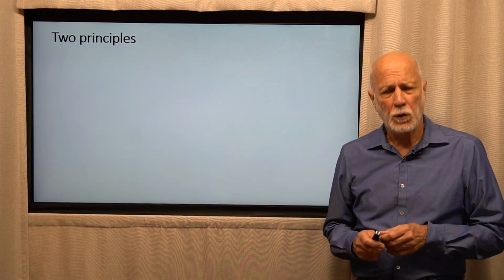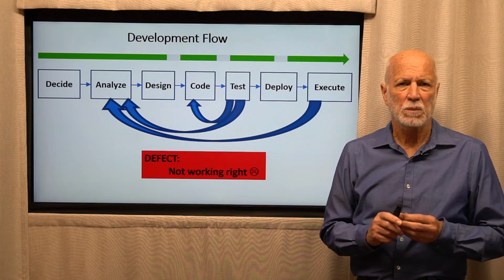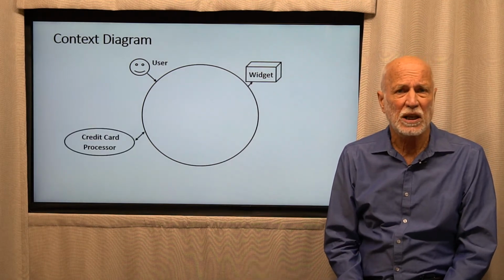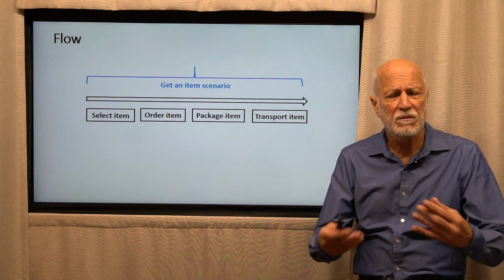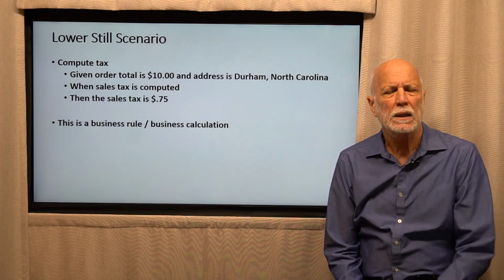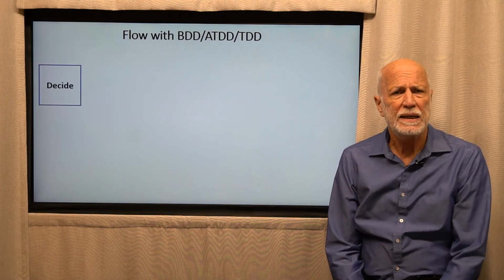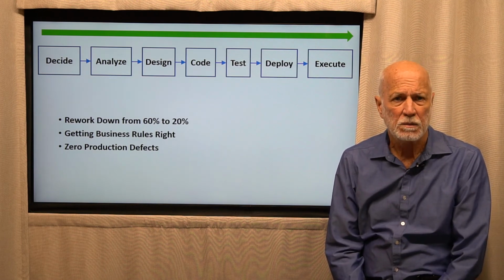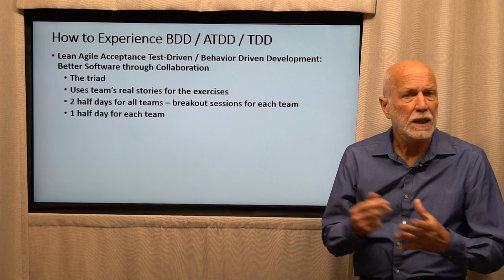The Flow of Behavior Driven Development and Test Driven Design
Ken describes the flow of Behavior Driven Development and Test-Driven Design  from his studio for remote training.